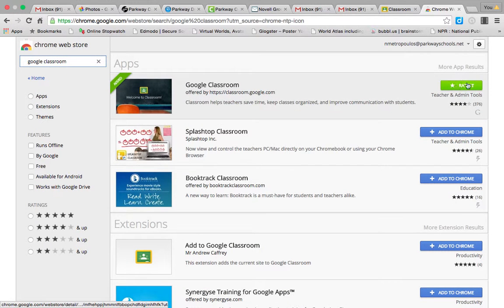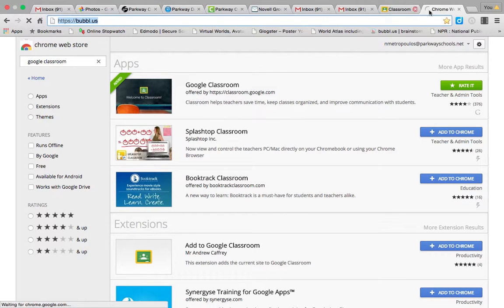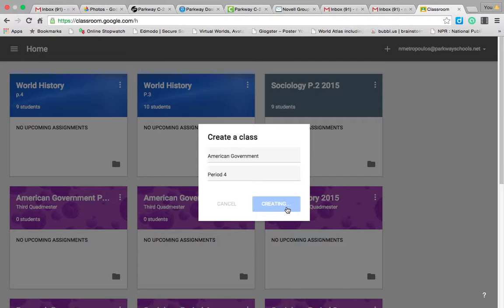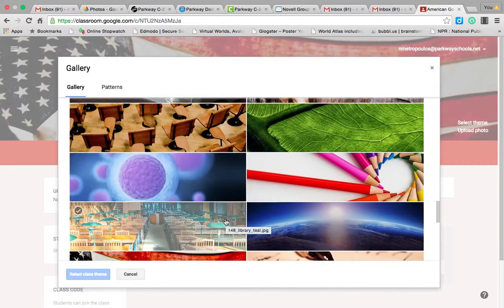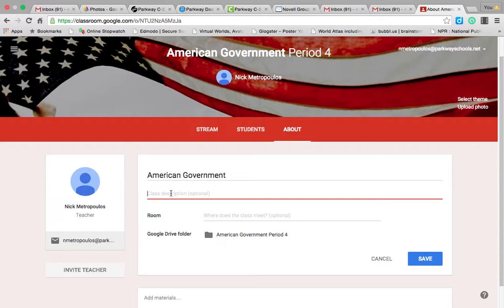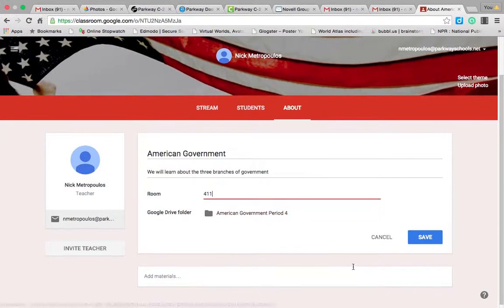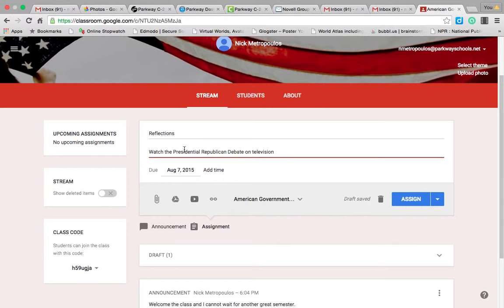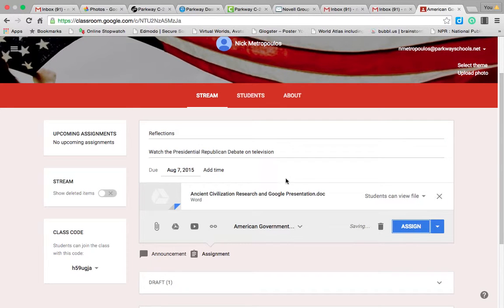Google Classroom Tutorial and Ideas For the Classroom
This video is a step by step tutorial on how to set up Google classroom for teachers and students. Also, in the video I brainstorm and talk about some ways I have implemented Google classroom into my curriculum, activities I have created that use the program, and how precise and quick feedback is given to students using Google classroom.